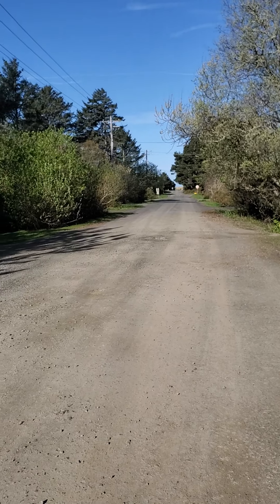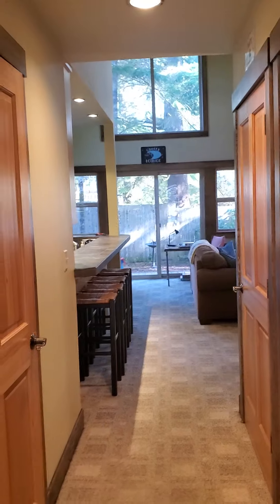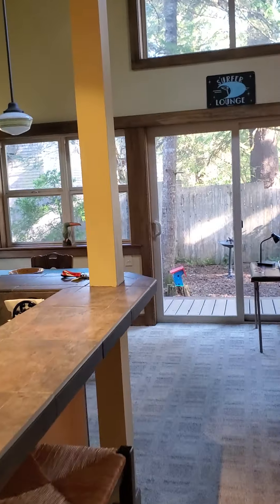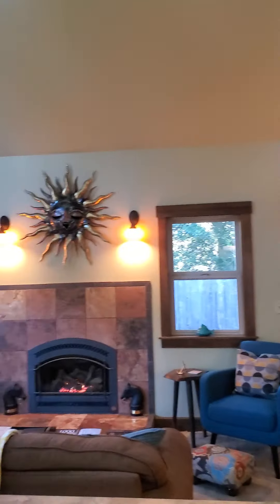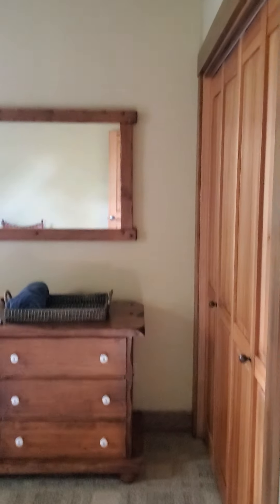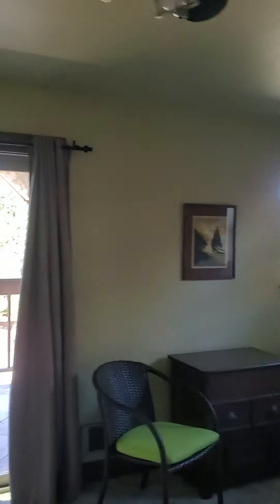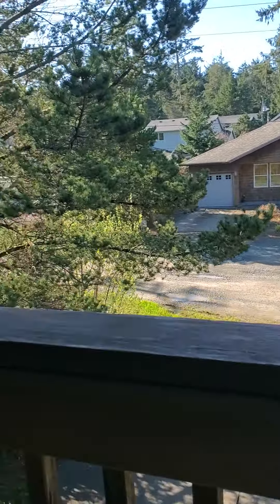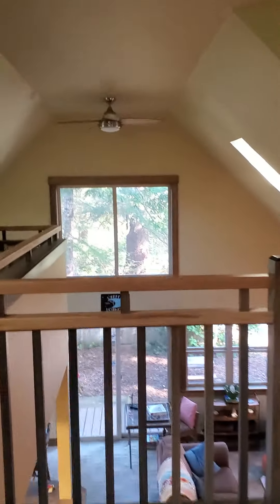Manzanita Beach House Tour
Cindi's Beach House